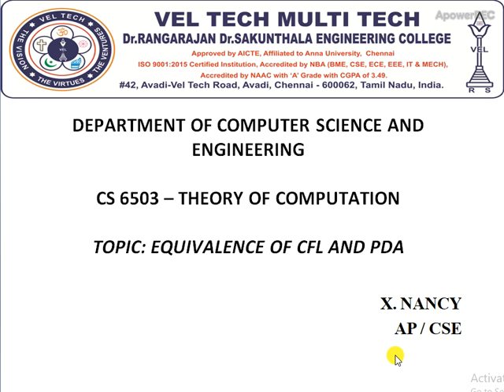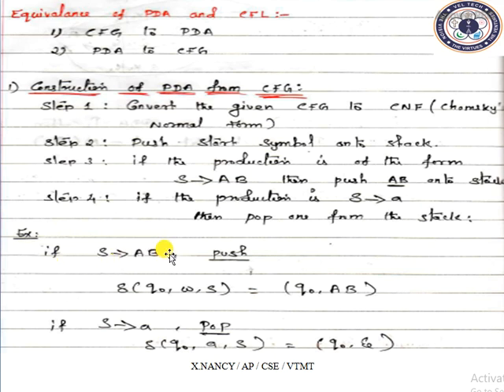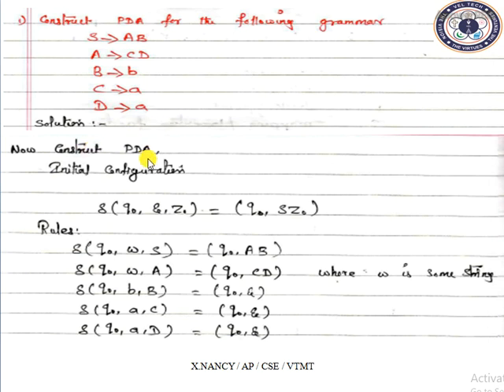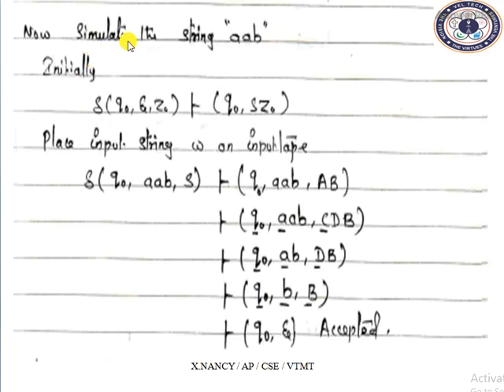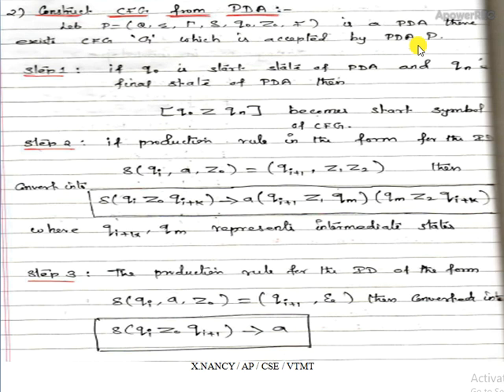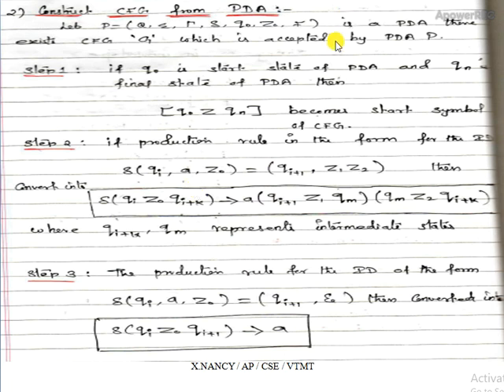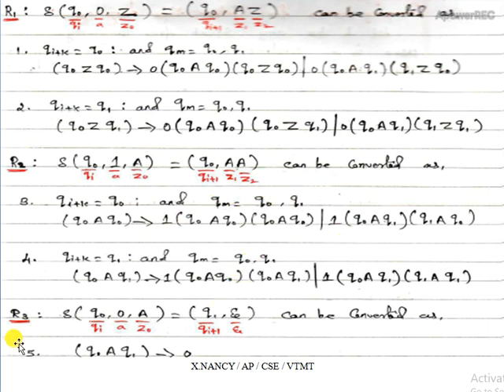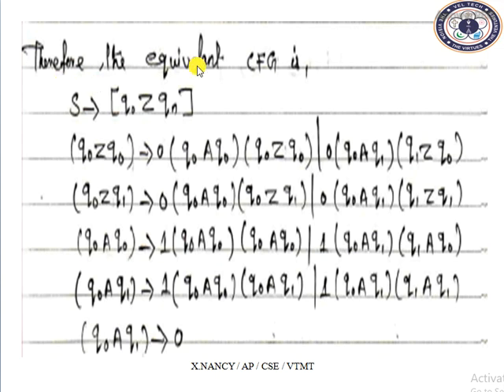CS6503 TOC Ms X NANCY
TOPIC: EQUIVALENCE OF CFG AND PDA
This lecture is given by Ms. X. NANCY, Assistant Professor, Dept of CSE, VEL TECH MULTI TECH